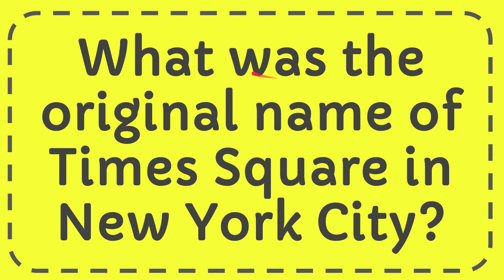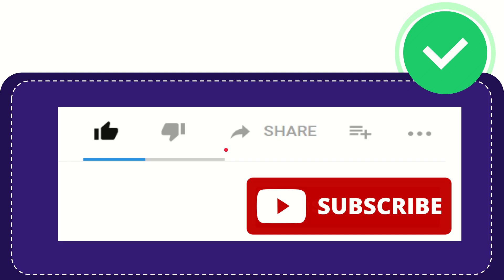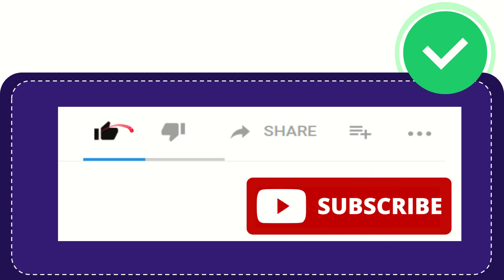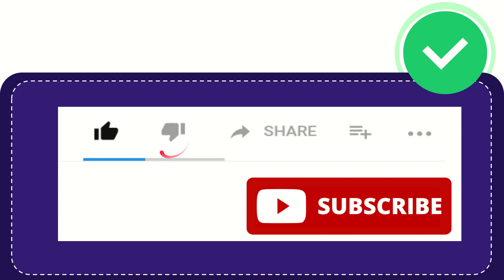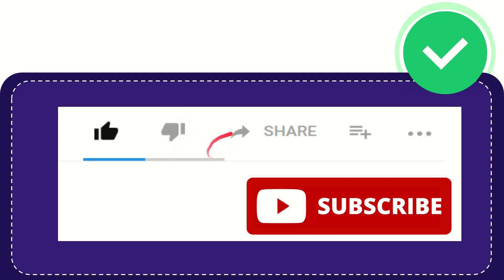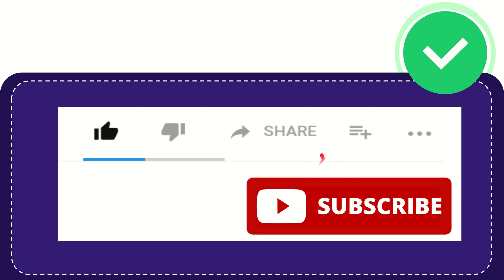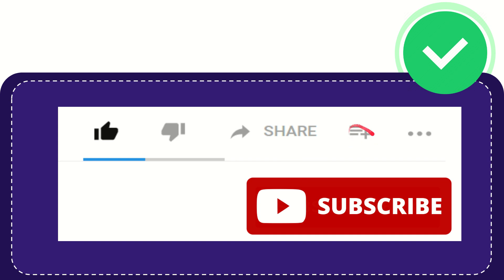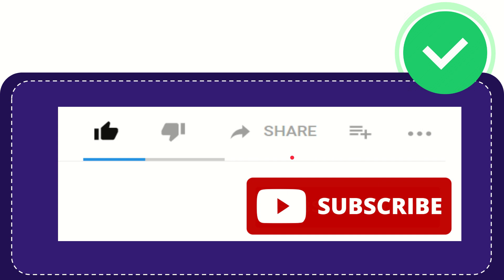What was the original name of Times Square in New York City?